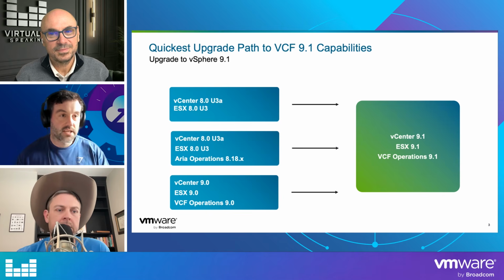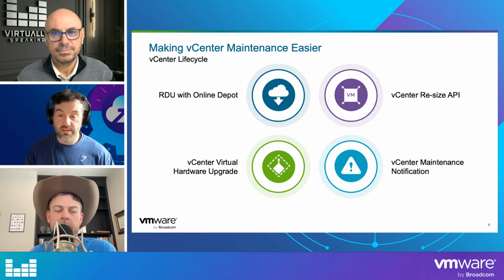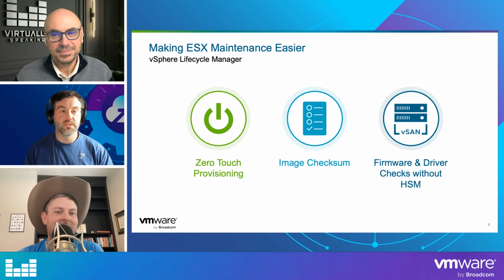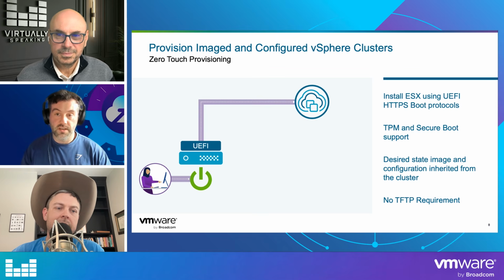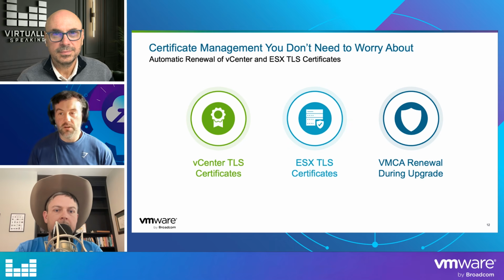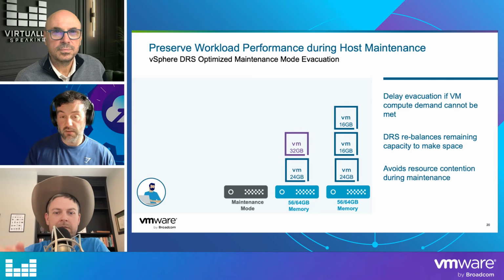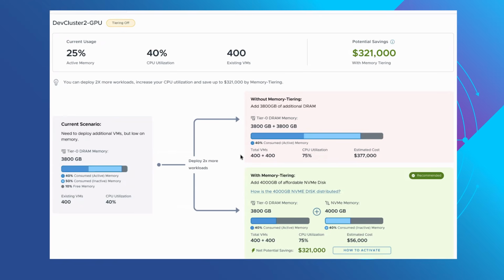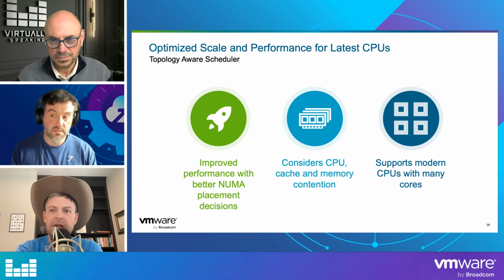What's New in vSphere for VMware Cloud Foundation 9.1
VMware Cloud Foundation 9.1 brings major updates to vSphere, and in this episode of the Virtually Speaking Podcast, Pete Flecha and John Nicholson sit down with Feidhlim O’Leary for a deeper technical look at what’s new.

The conversation explores how vSphere 9.1 improves lifecycle management, streamlines firmware and driver updates, enhances VM management, and expands memory tiering capabilities introduced in earlier releases. Feidhlim also shares insights into observability improvements, operational simplification, and the types of day-to-day enhancements that practitioners will immediately appreciate.

From certificate management and lifecycle automation to performance optimization and hardware enablement, this episode focuses on the practical operational improvements that make vSphere 9.1 one of the most substantial platform releases in recent years.

If you’re running VMware Cloud Foundation or vSphere environments at scale, this is a great technical overview of the updates infrastructure teams should know about.

Links Mentioned

What’s New with vSphere in VMware Cloud Foundation 9.1?

VMware vCenter Virtual Hardware Gets an Upgrade in vSphere with VCF 9.1

Non-Disruptive VMware vCenter Patching in VMware Cloud Foundation 9.1

CHAPTERS
00:00 Introduction
01:18 vSphere 9.1 Overview & Practitioner Takeaways
05:04 Lifecycle Management Improvements
19:04 Firmware, Drivers & Update Automation
30:13 Certificate Management Challenges
33:27 VM Management Enhancements
40:29 Memory Tiering in vSphere 9.1
50:23 AI, AMD & Platform Expansion
51:02 Favorite Features in vSphere 9.1
53:03 Closing Thoughts